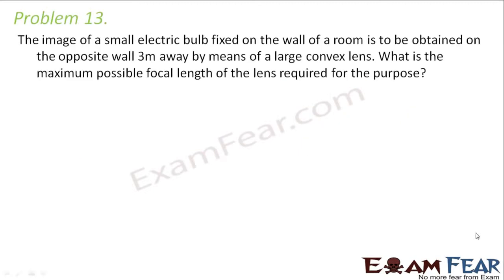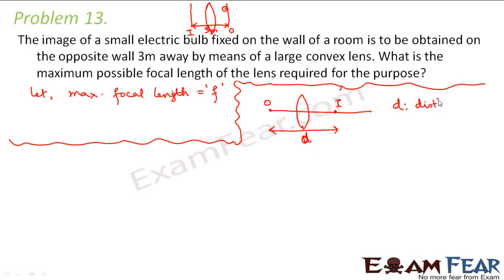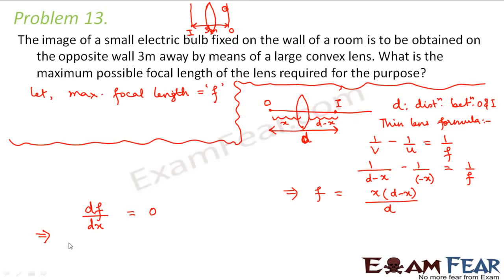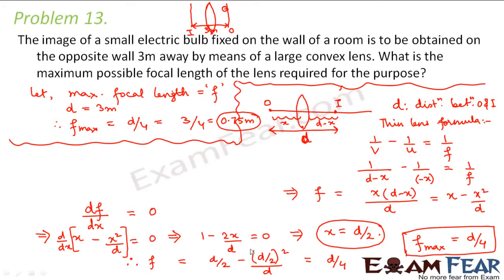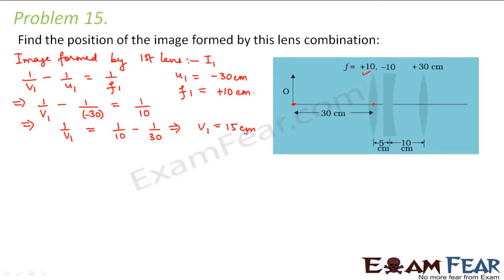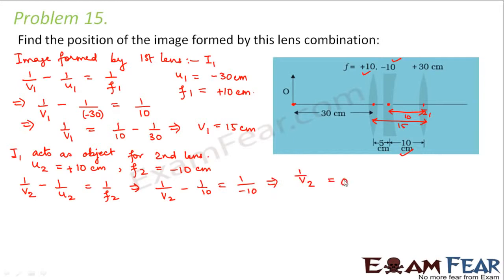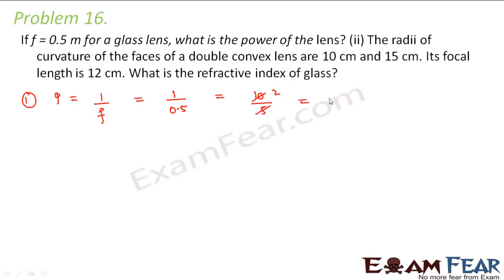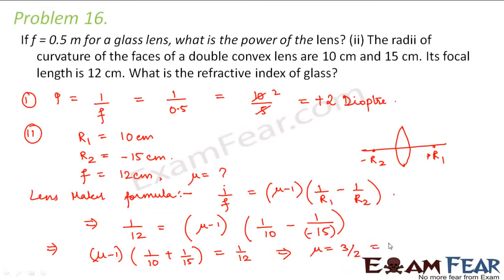Physics Ray Optics part 36 Numerical lens CBSE class 12